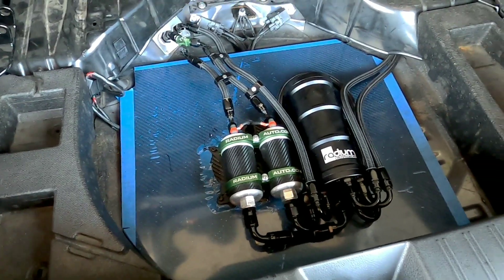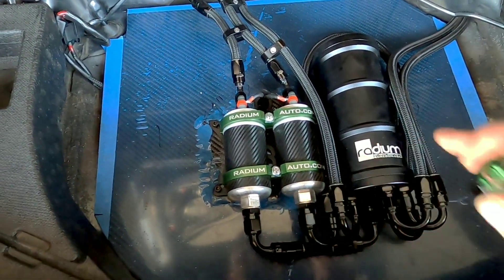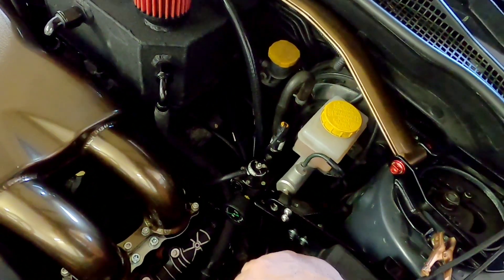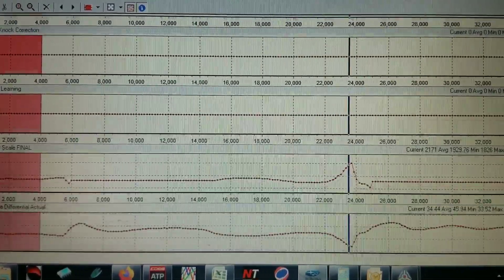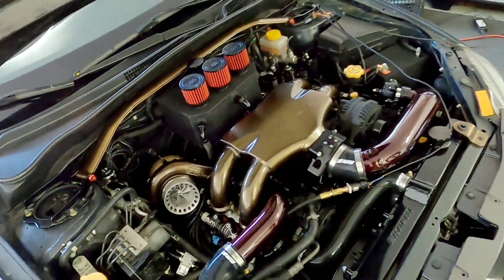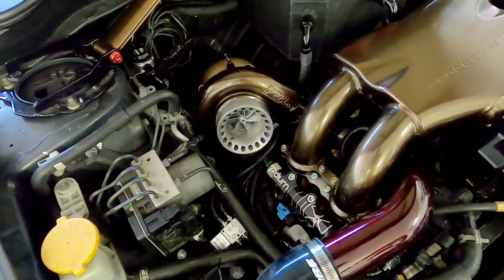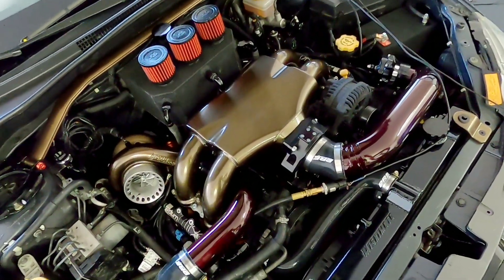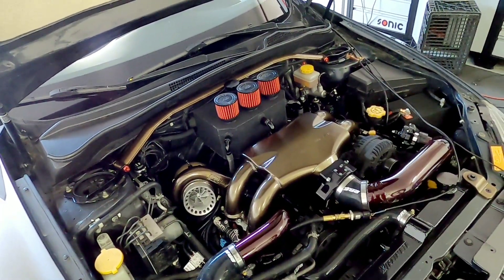Tuning Tech. Can another GR Subaru STI make 800whp on a 62mm turbo?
In this video I explore some more technical aspects of making over 800whp in a street driven 2009 Subaru STI running a Precision 6266gen2 turbo. Just about everything on this car is custom or one off modified to fit the needs of this unique setup. Enjoy possibly the quietest 800whp STI you've ever heard!